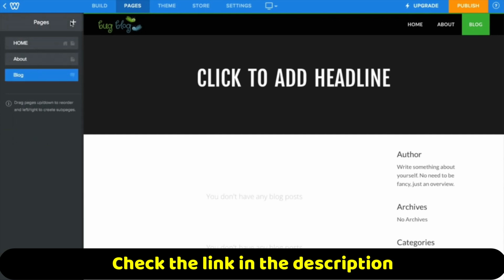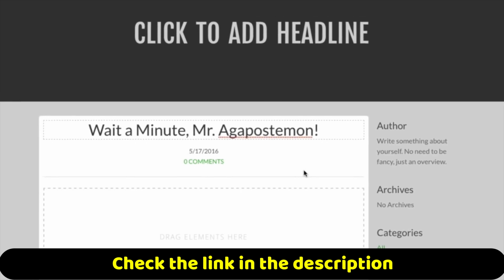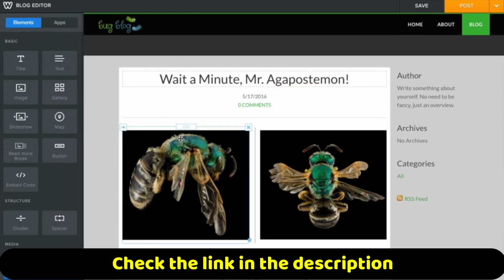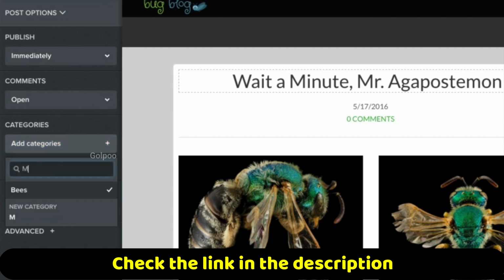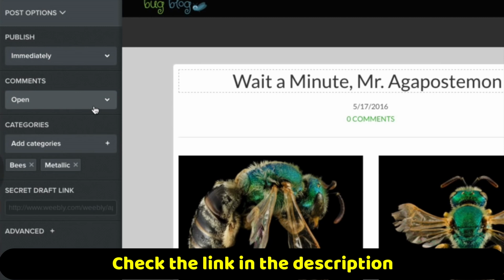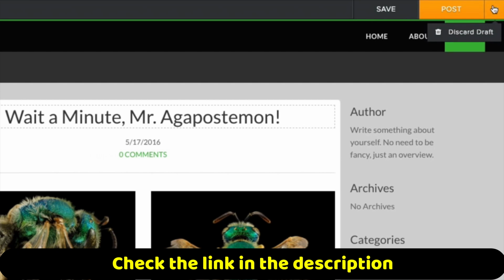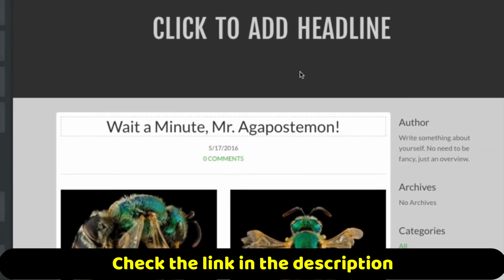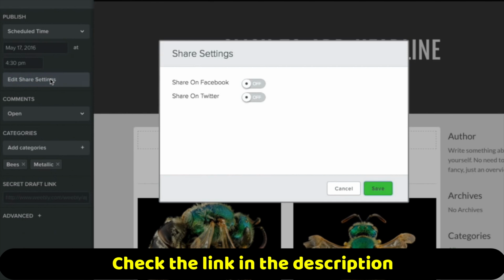How They Did That Creating a Blog Post on Weebly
Learn how to easily add a Blog page to your Weebly website and start sharing your content with the world. In this tutorial, we guide you step-by-step through the process of setting up your blog, creating posts, and engaging with your audience. Perfect for beginners!